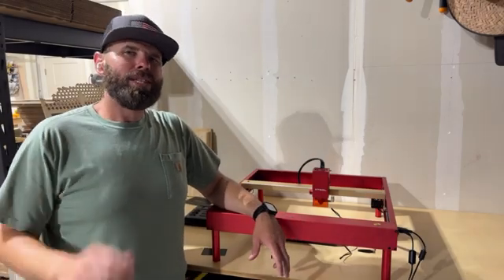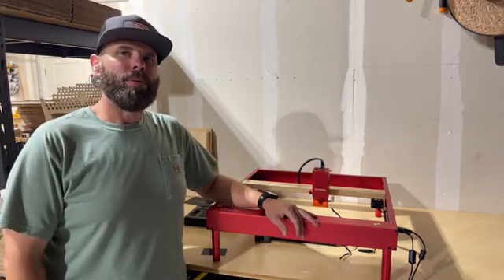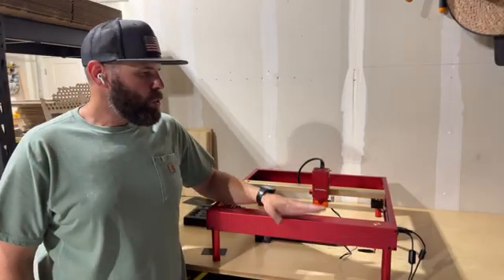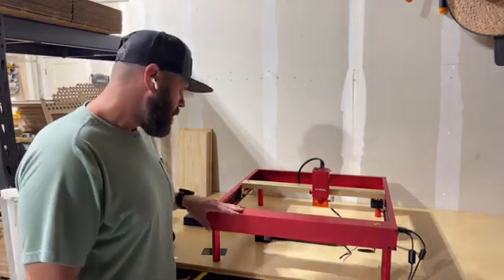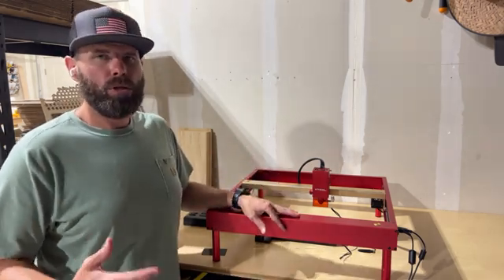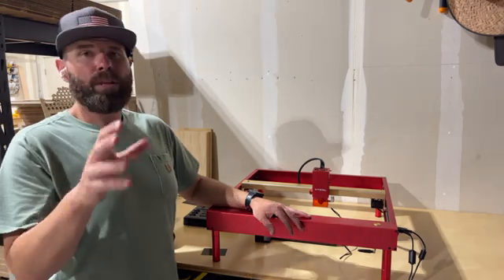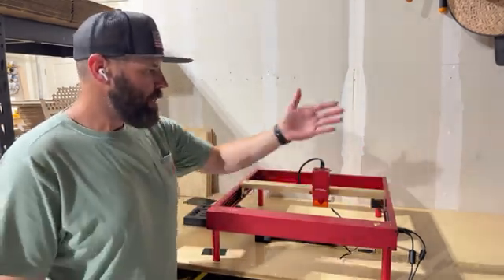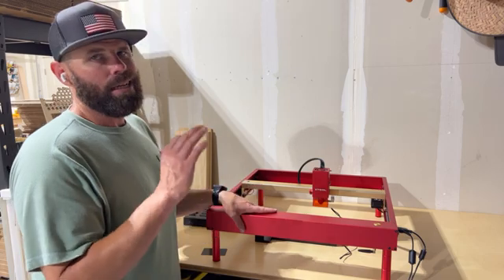XTool D1 Pro | Best Diode on the Market?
Save up to $259 for xTool D1 Pro
Save up to $900 for xTool M1

Join me in a review of the XTool D1 Pro! This diode laser is full of features an capabilities including a rotary tool and the power to back it up.

Fuel and support me!